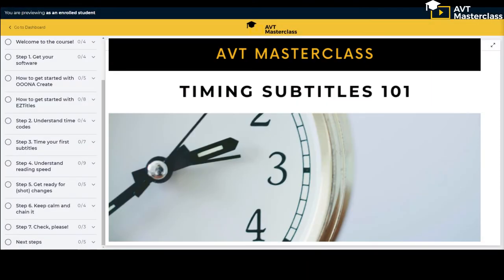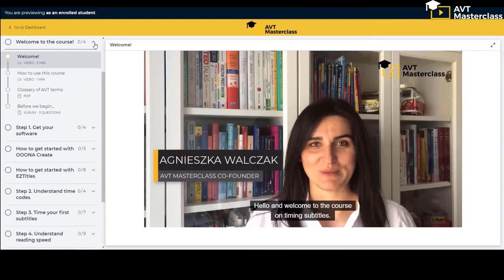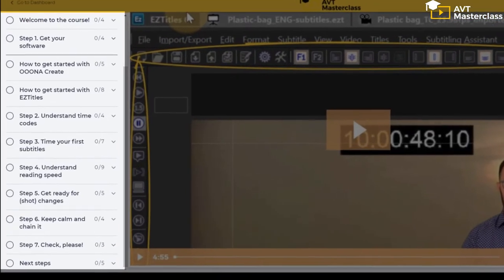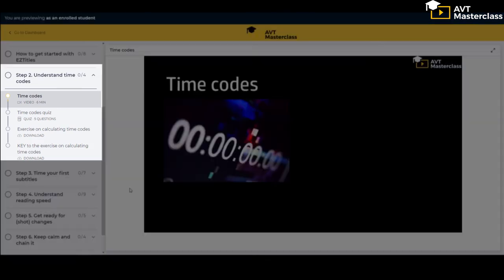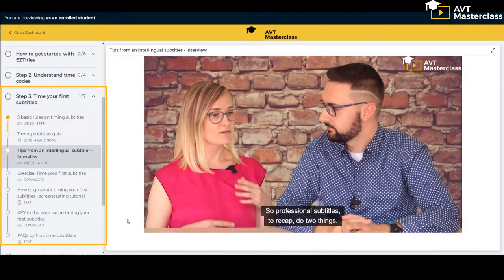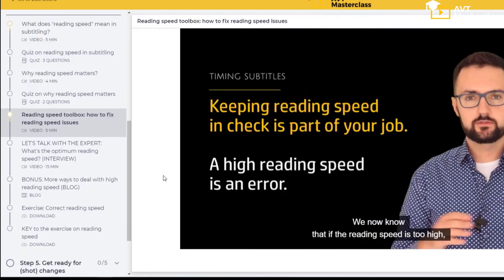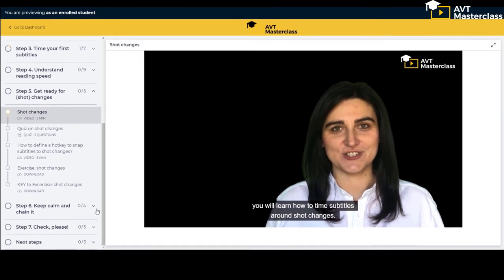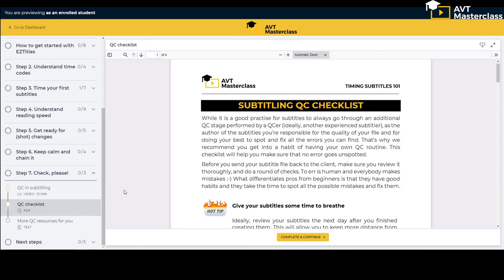Sneak peek at the course: Timing Subtitles 101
Agnieszka Szarkowska from @AVTMasterclass gives a sneak peek at the course Timing Subtitles 101.